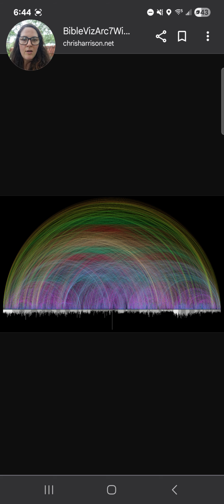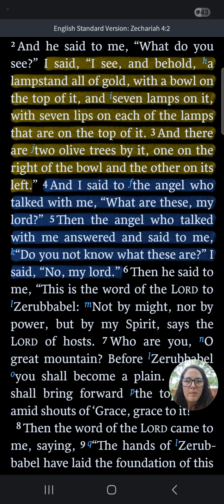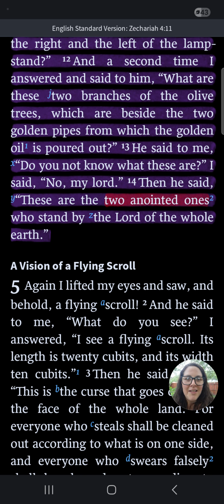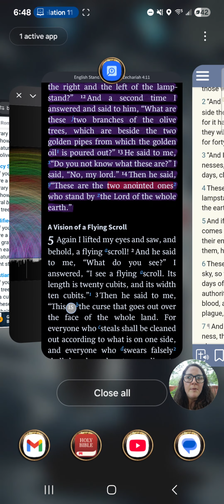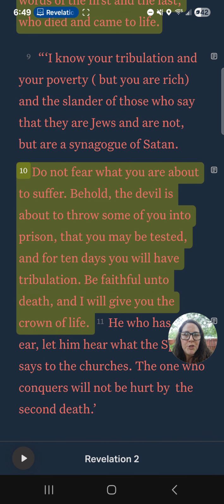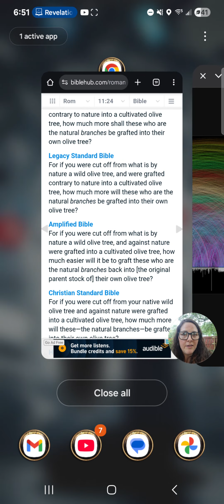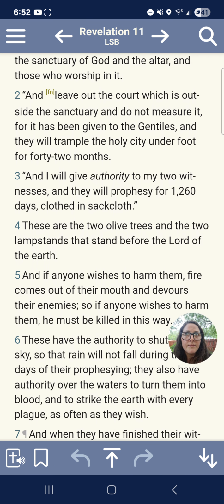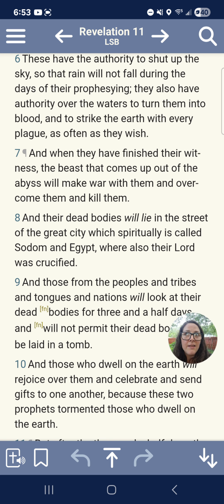The Two Witnesses = The Repentant Ones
The time is short. Jesus is coming back. Those in Christ should be excited and working in His Kingdom now. Ask God to show you what is true. Read the Bible. Start with John and keep going. Read, reread, and pray. I love you all ❤️